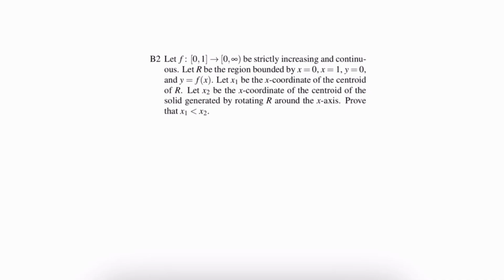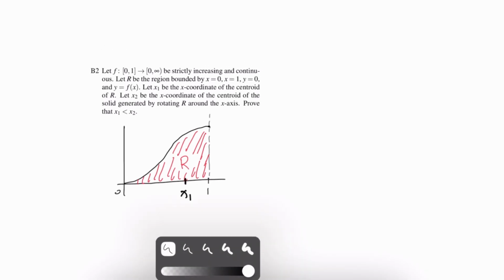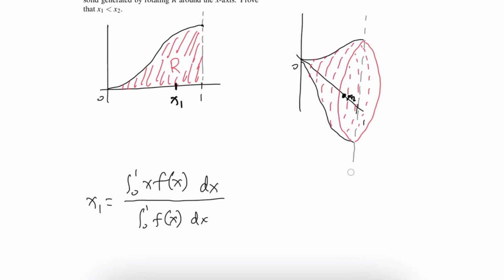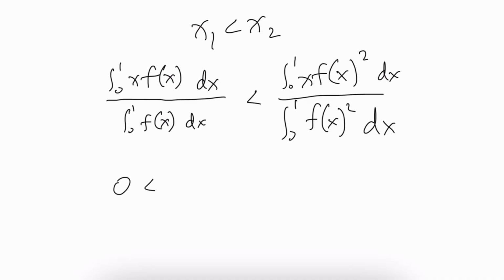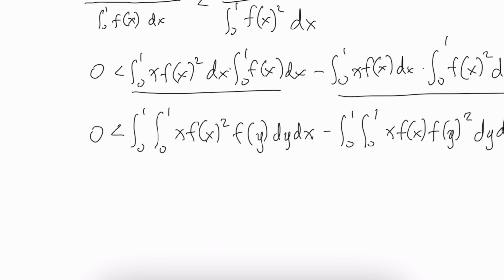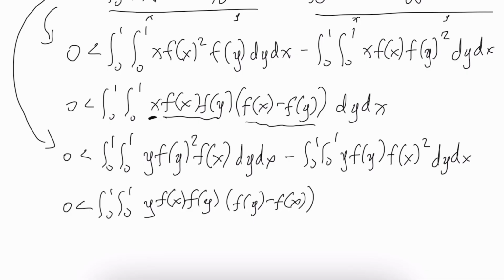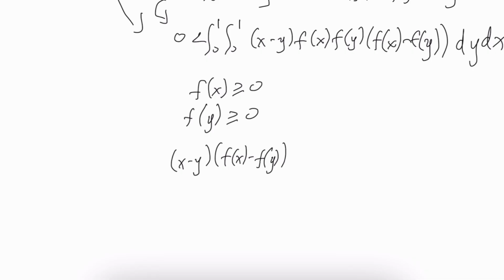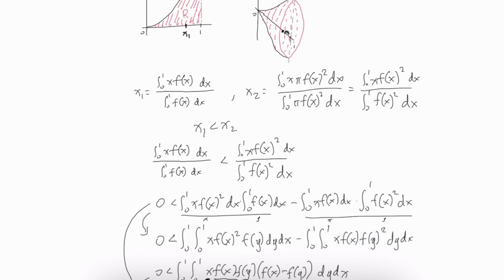An interesting centroid property | Putnam B2 2025